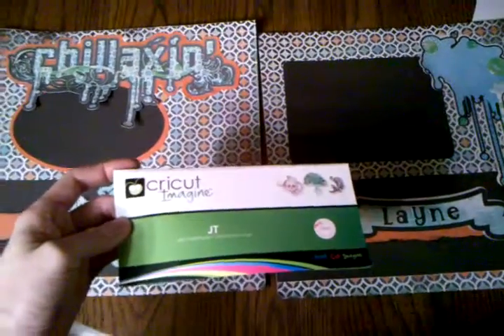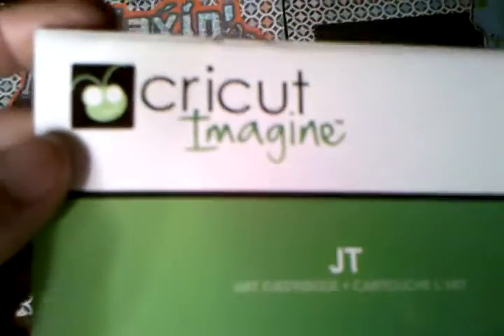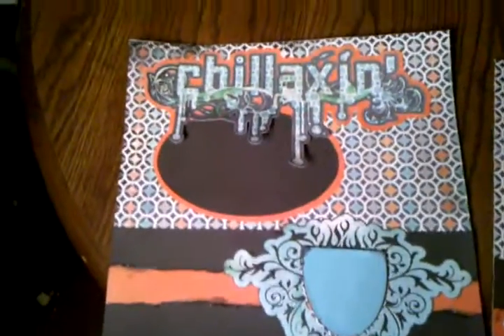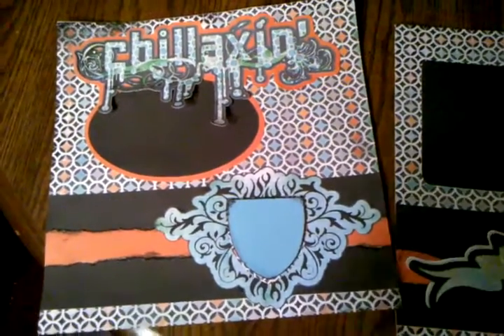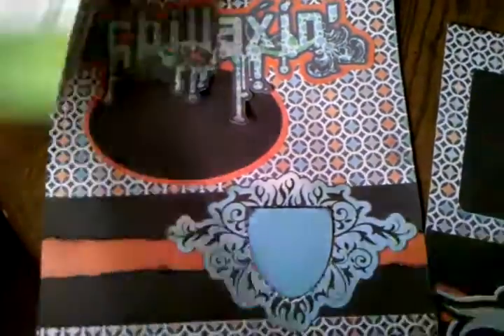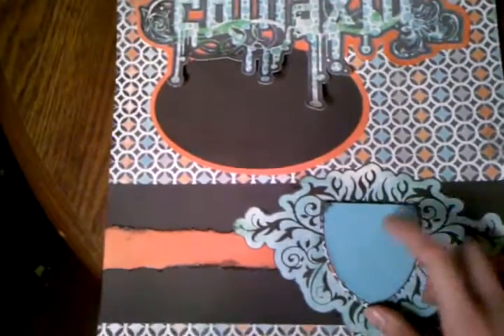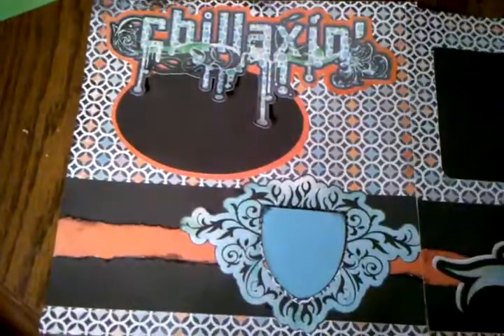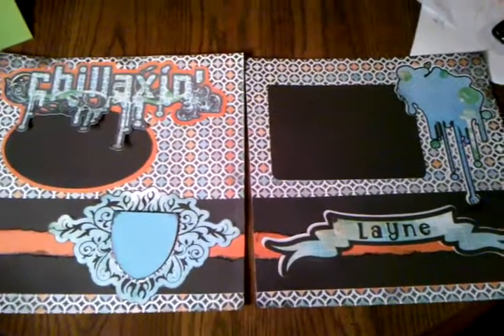Chillaxin' Boy Layout.